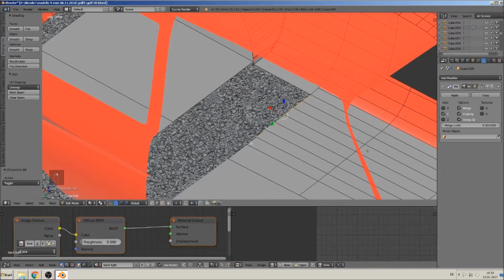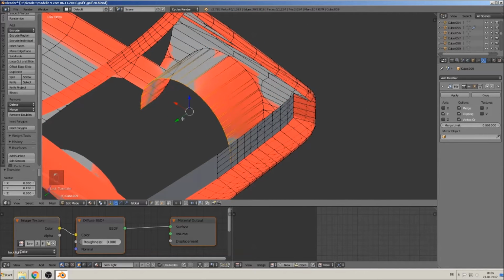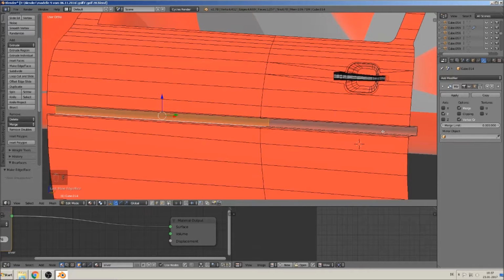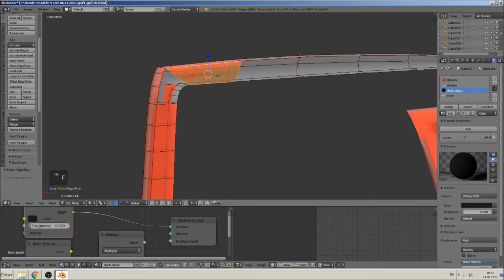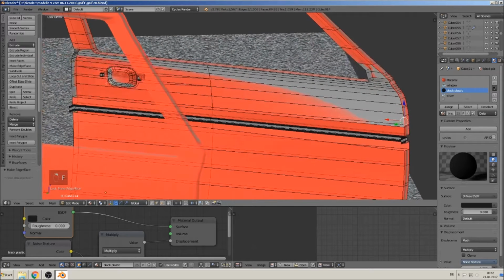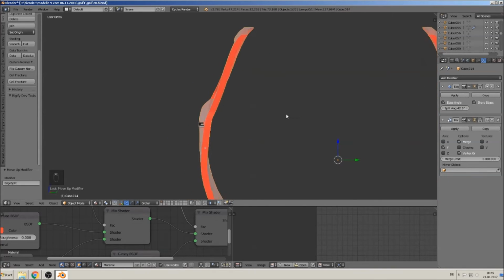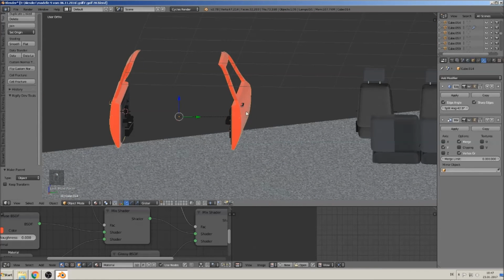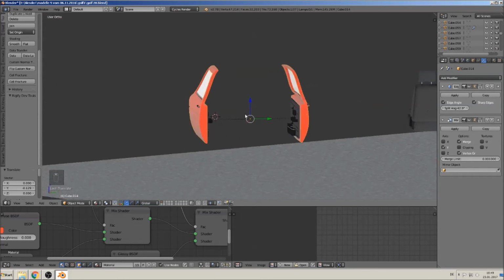blender Tutorial Build a Car Part 24